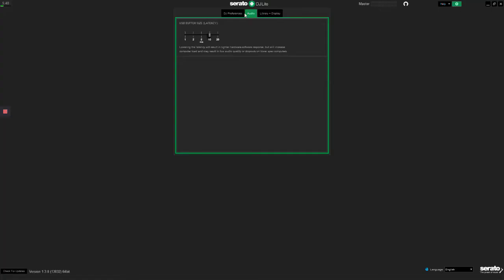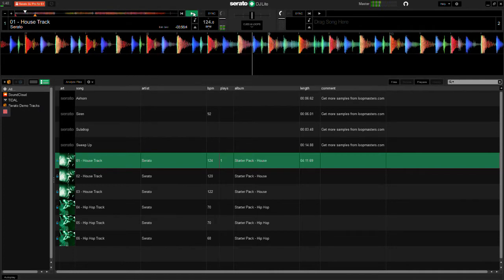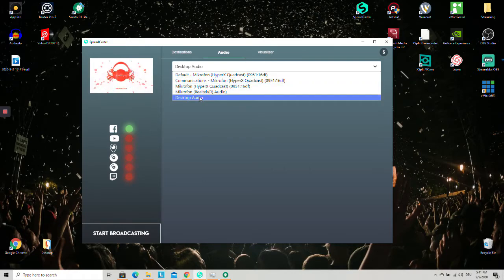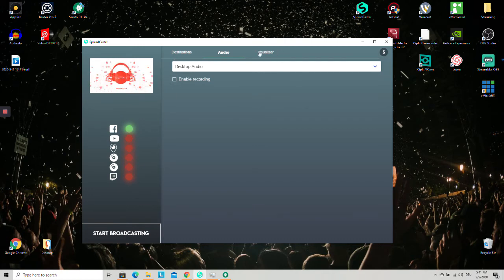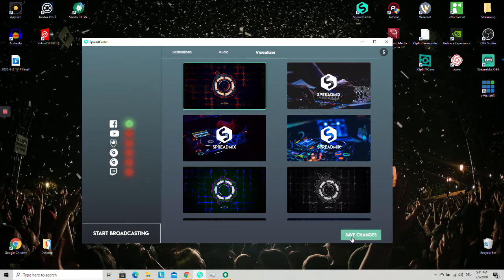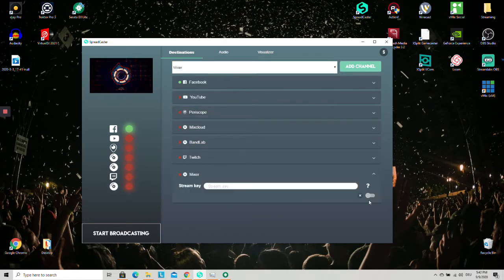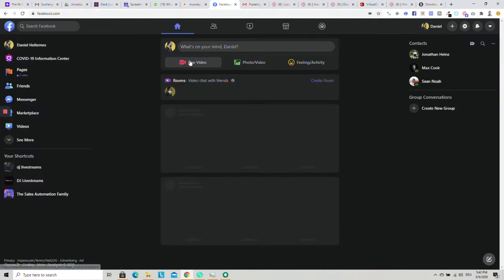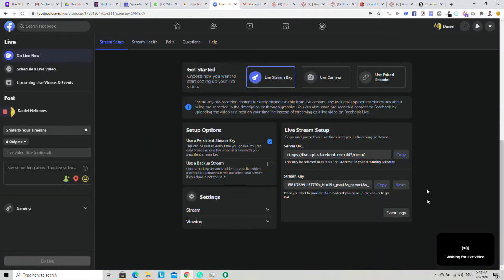How to broadcast live from Serato DJ Lite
This video explains how you can broadcast your DJ sets in highest quality using Serato DJ Lite and Spreadmix.com